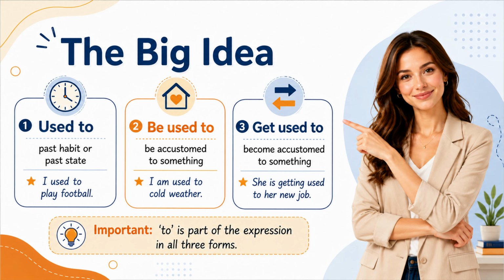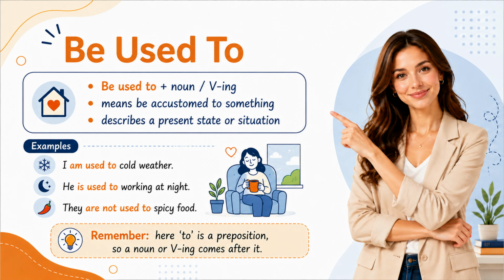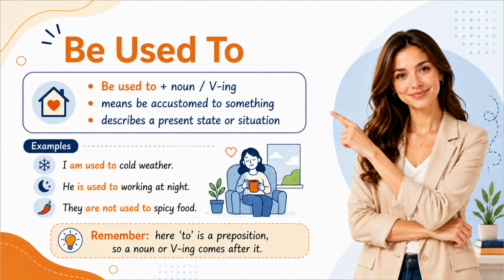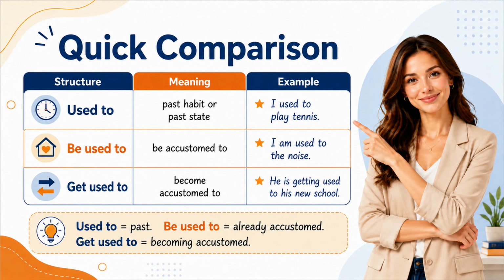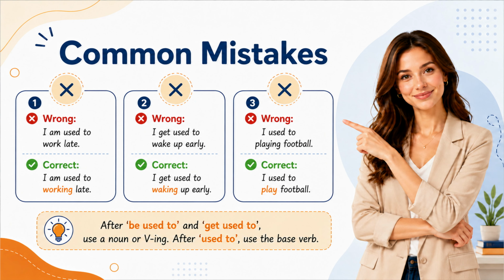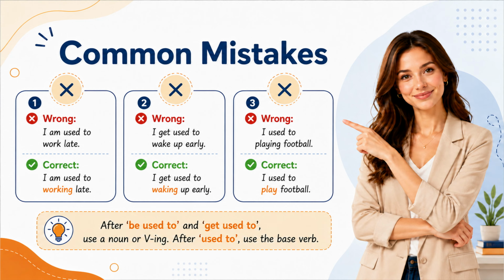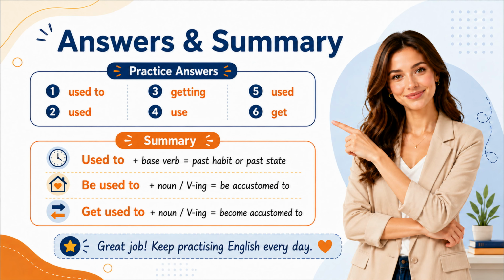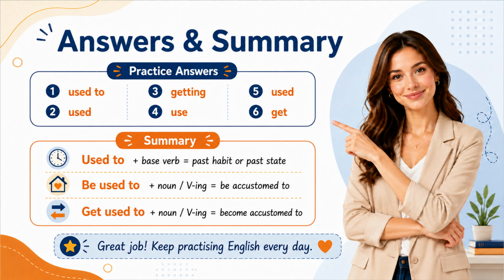Used To, Be Used To or Get Used To? English Grammar Explained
Do you know the difference between used to, be used to, and get used to?

These three English structures look very similar, but they have different meanings and grammar patterns. In this easy English grammar lesson, you will learn how to use each structure correctly through clear explanations, practical examples, common mistakes, a short dialogue, and a quick practice exercise.

In this lesson, you will learn:

✅ Used to + base verb for past habits or past situations
✅ Be used to + noun or V-ing for something that is already familiar
✅ Get used to + noun or V-ing for the process of becoming familiar
✅ How to use all three structures in real conversations

Examples:

I used to play football every weekend.
I am used to working at night.
She is getting used to living alone.

Watch until the end and test your understanding with the practice questions.

💬 Write your own example sentence in the comments